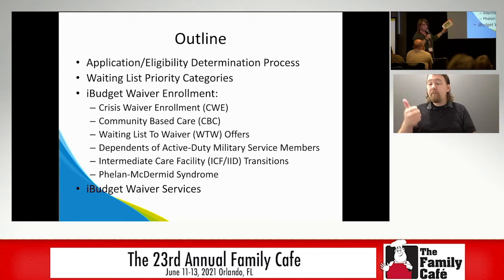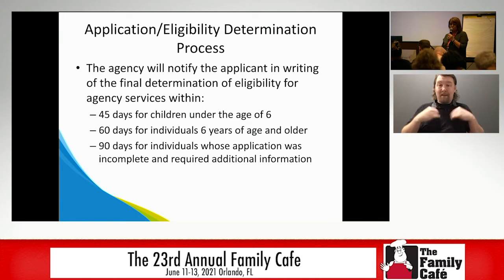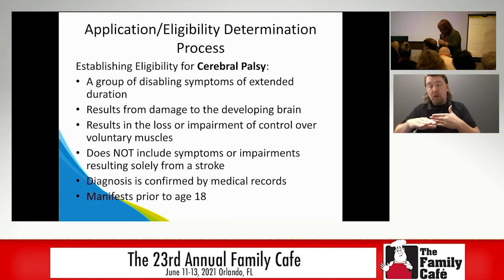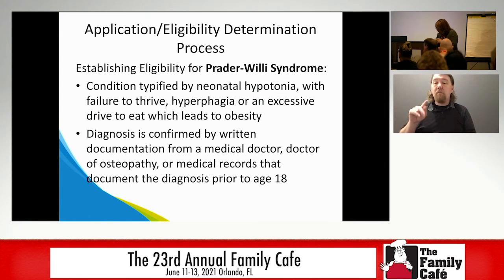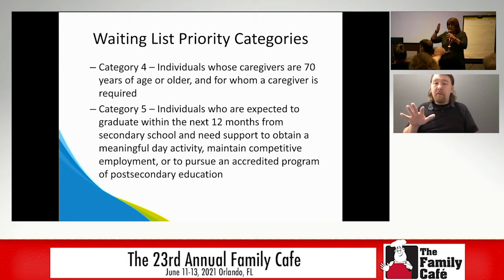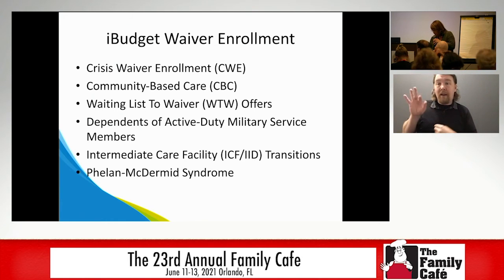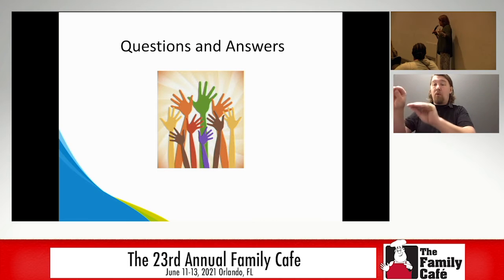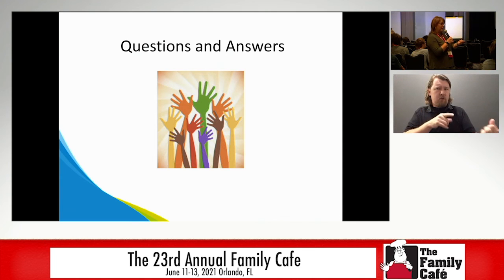Eligibility for Participation in APD Services